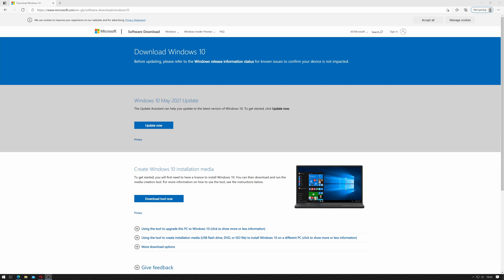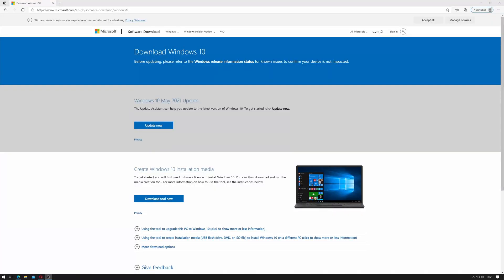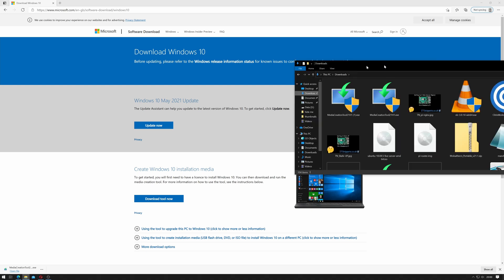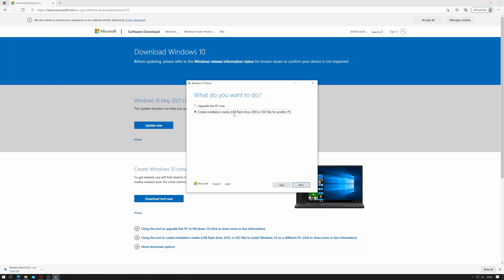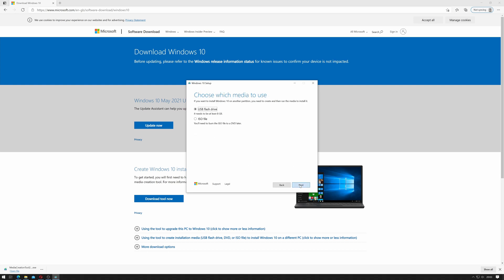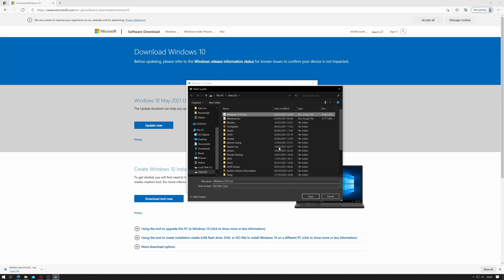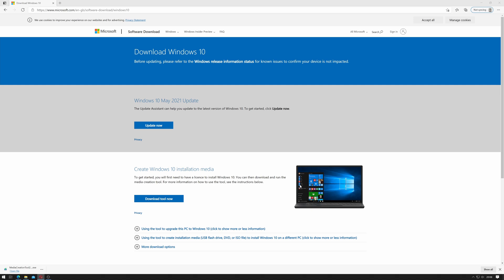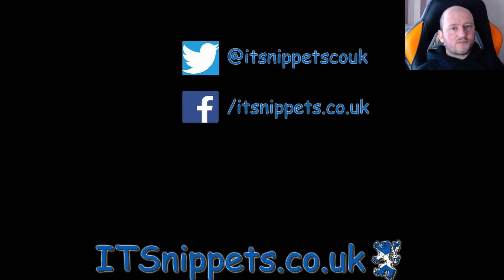Slipstream Windows 10 21H1 To A Custom ISO - Part 1 - Get Install Media [4K] (@youtube,@ytcreators)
In this tutorial I show you how you can download you windows 10 media legally, in this case the latest windows version 21H1. This is achieved using the Media Creation Toolkit.